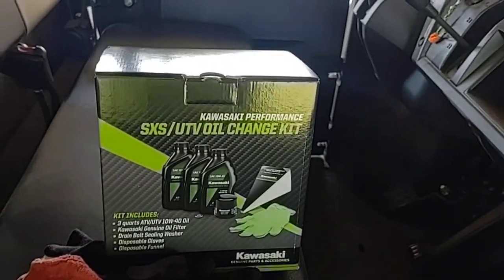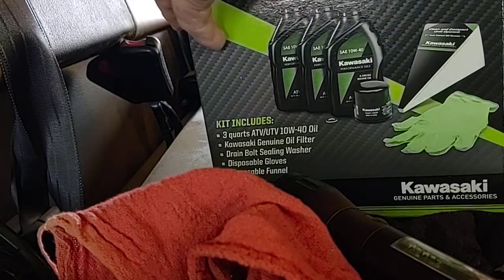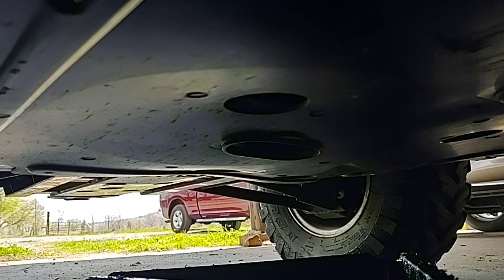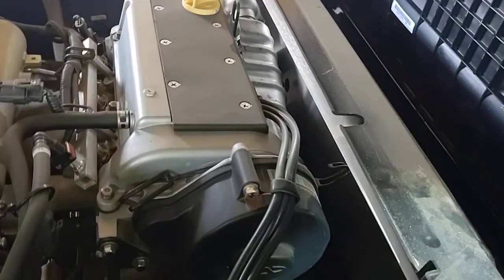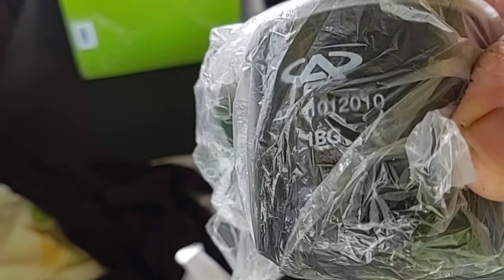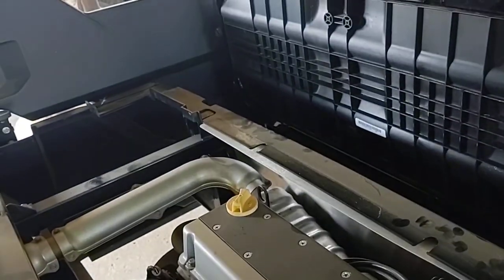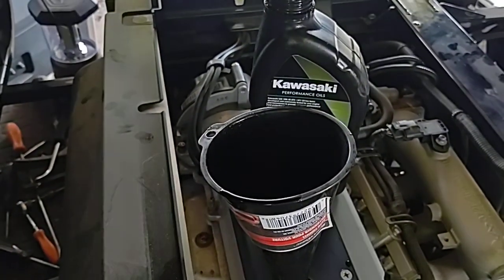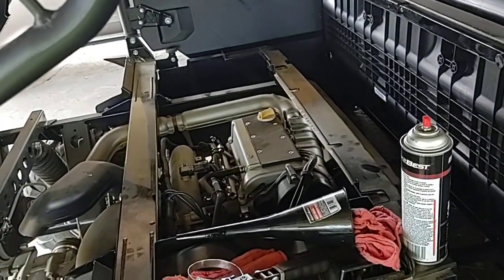Kawasaki Mule Oil change Kawasaki Mule Pro FXT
Oil Change Kawasaki Mule Pro FXT